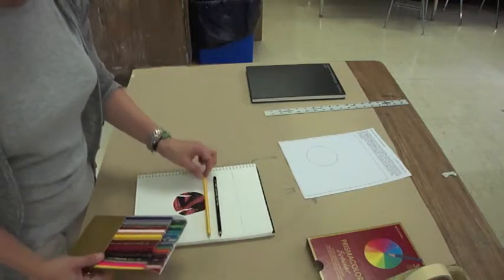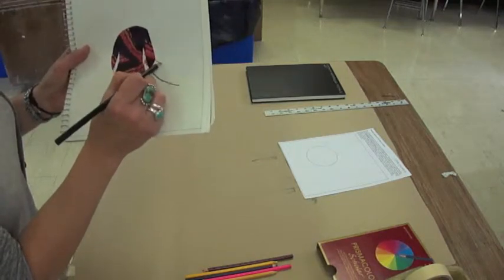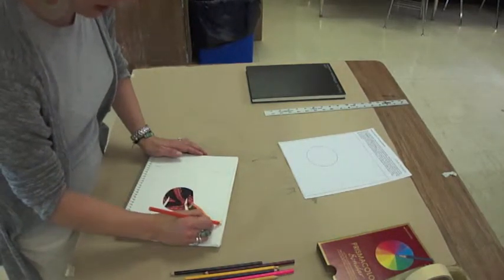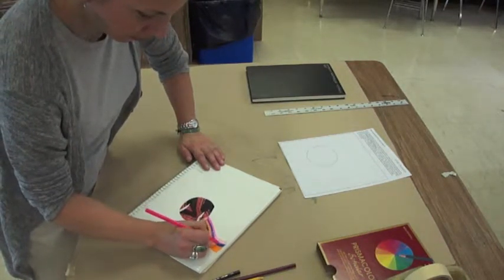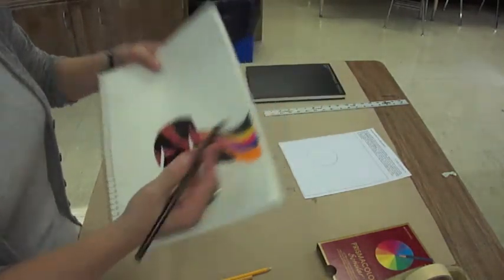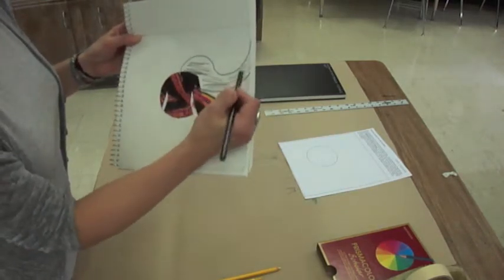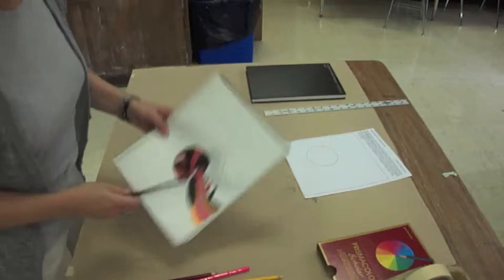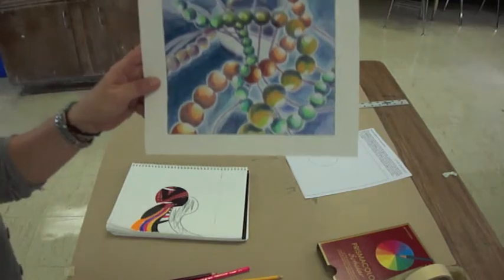USING LINE TO CREATE MOVEMENT/part 2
Sketchbook Assignment